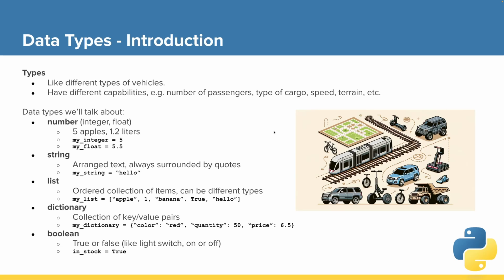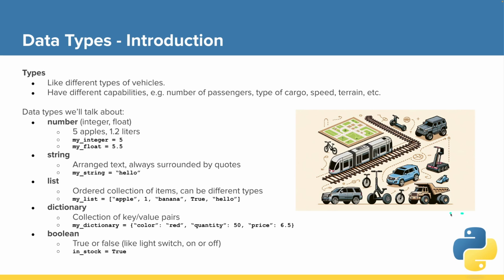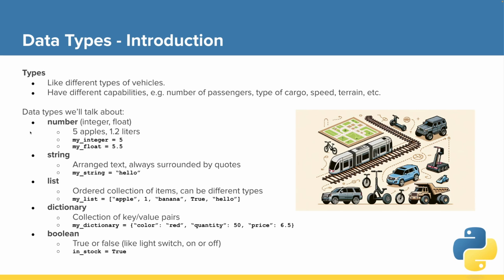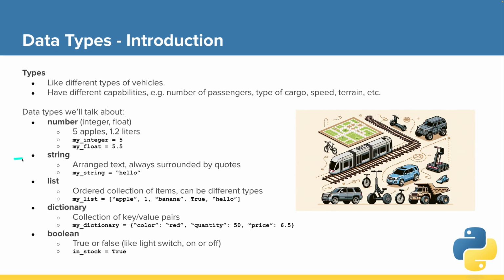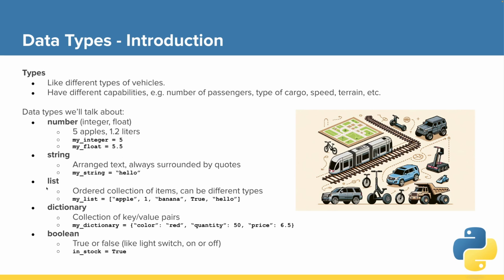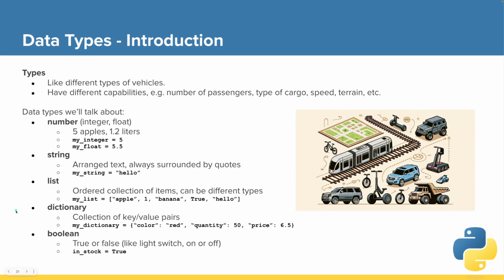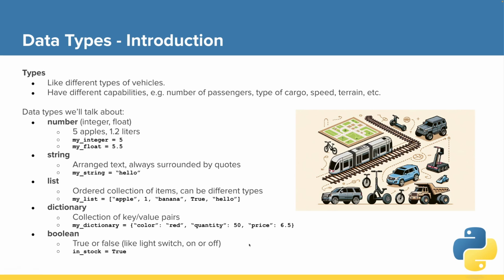3.2 Python Data Types - Types